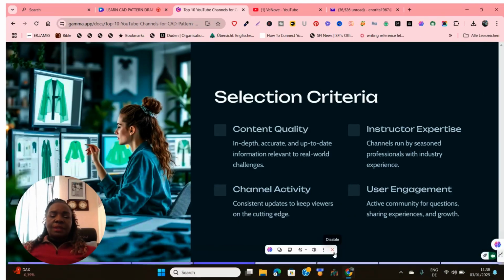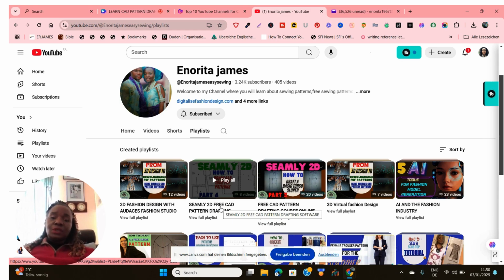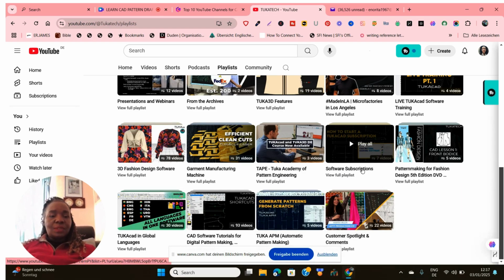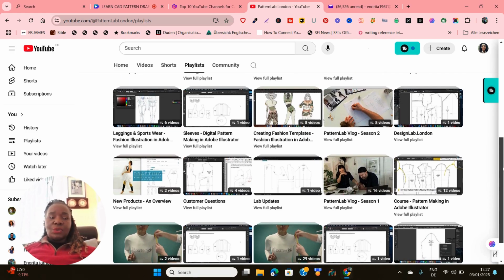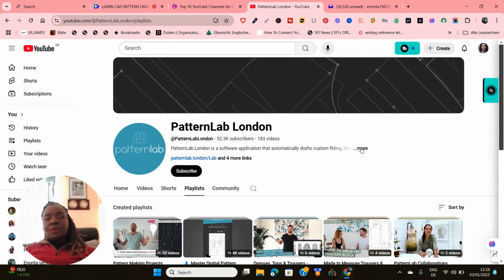LEARN CAD PATTERN DRAFTING FREE FROM THESE 9 YOUTUBE CHANNELS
This video is all about how to LEARN CAD PATTERN DRAFTING FREE  FROM THESE 9 YOUTUBE CHANNELS

FREE DOWNLOADS join my news latter